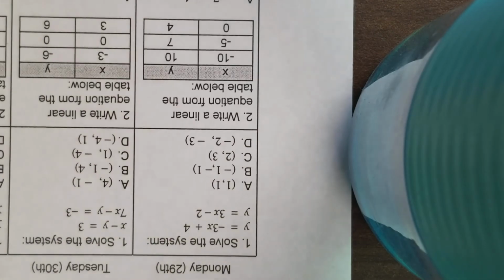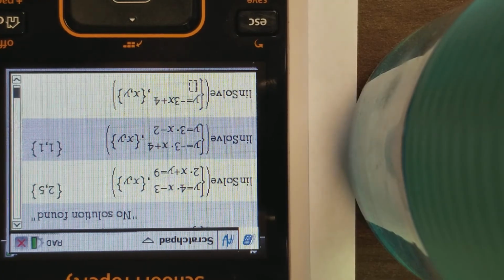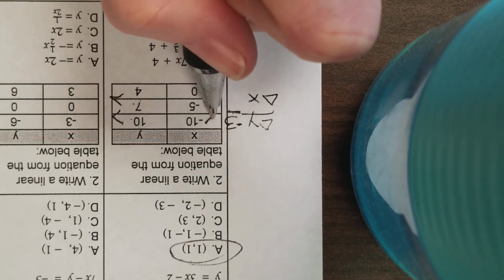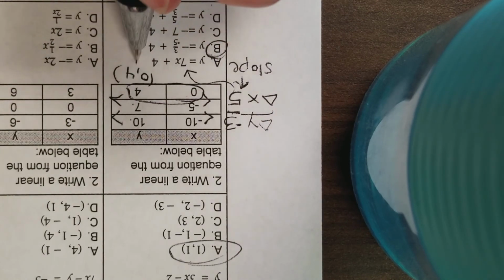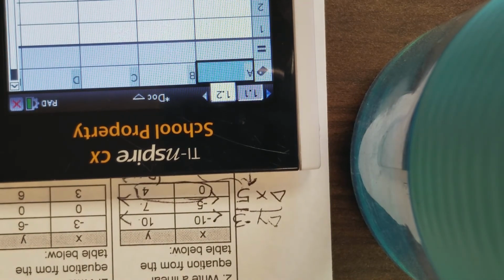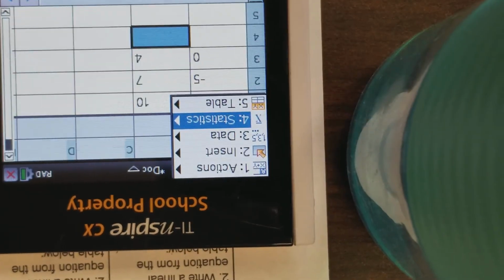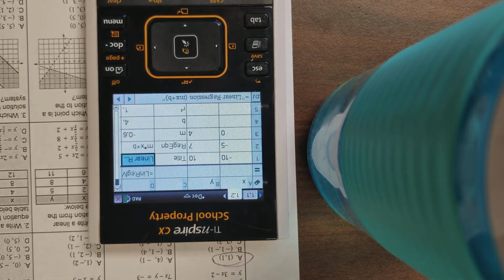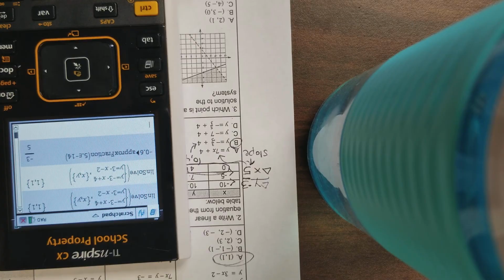Maintenance Quiz 1/29